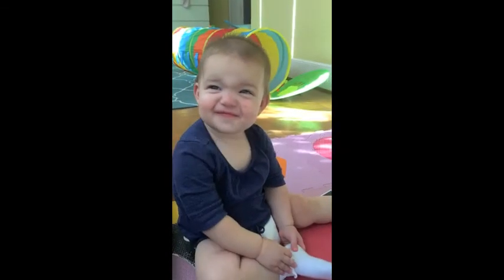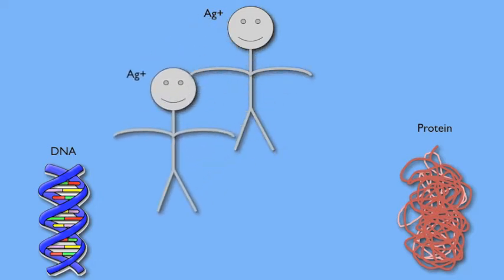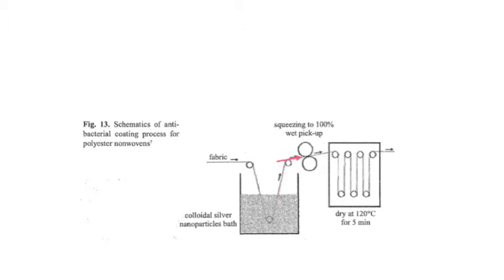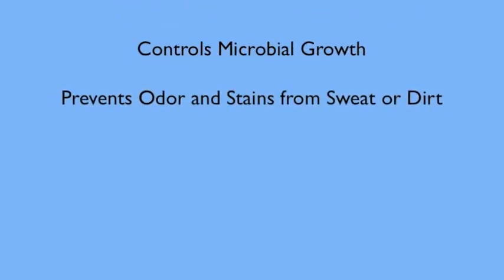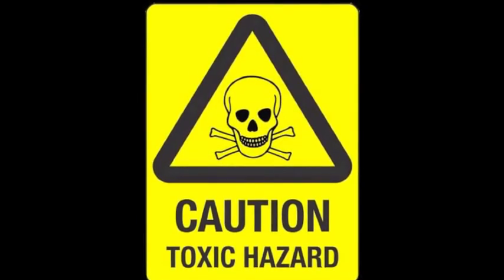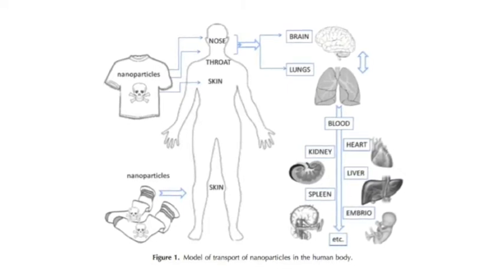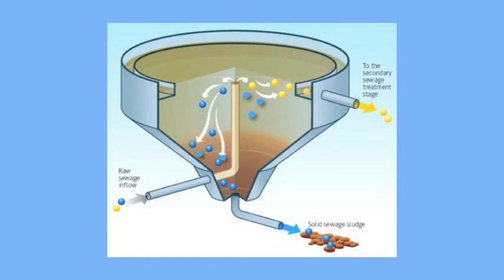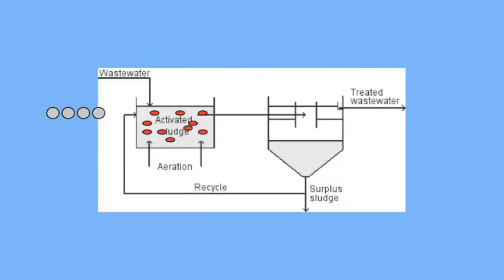Team 3: Do your feet stink too?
Ever wish there was some way to keep your feet from making your shoes or maybe even an entire room smell? That wish may have been granted with the innovation of the use of silver nanoparticles in fabrics. These nano-scaled silver particles damage and degrade odor causing bacteria.